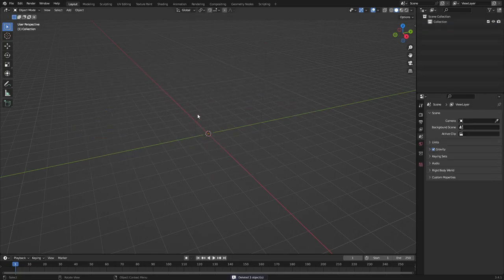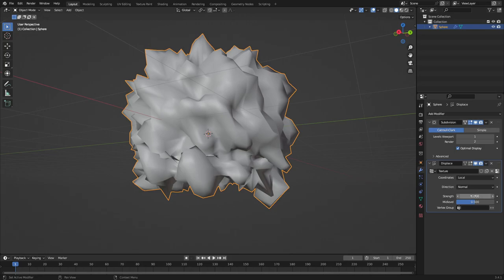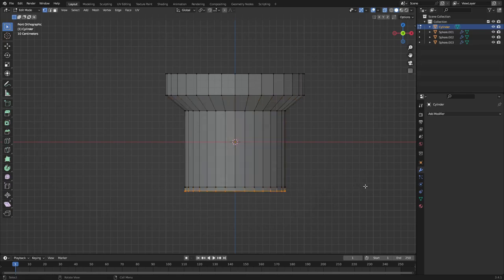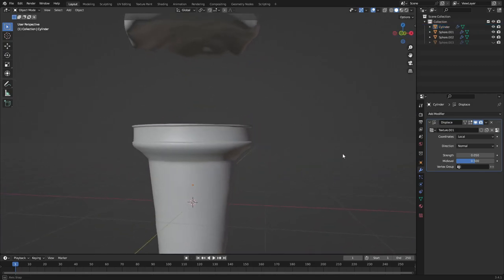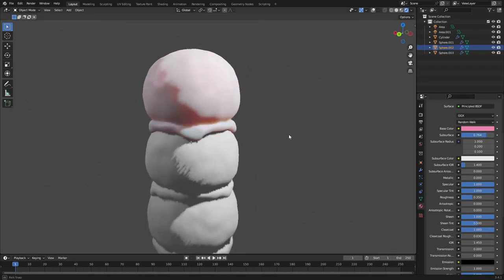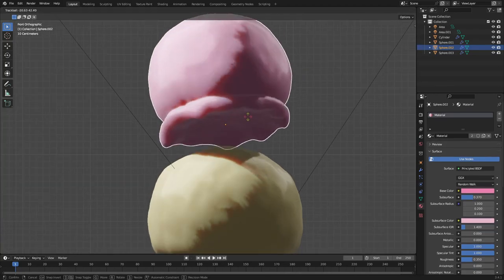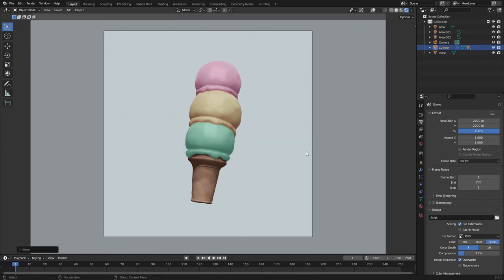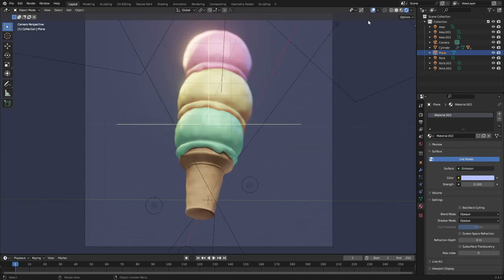How to Model Ice Cream in Blender [Tutorial]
Here's a quick and fun way to make ice cream in Blender!